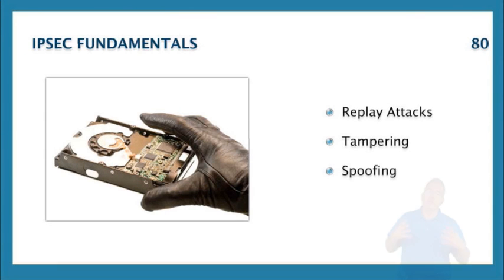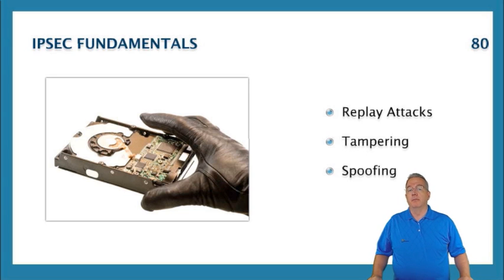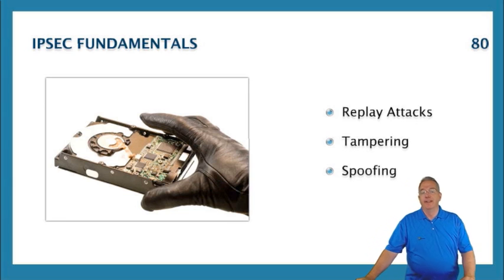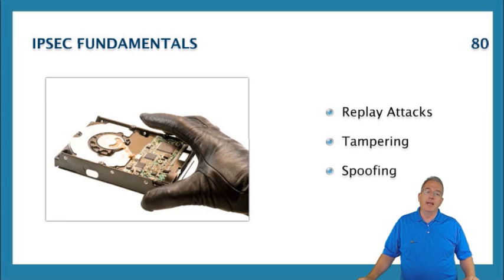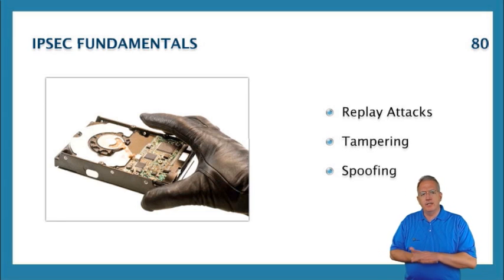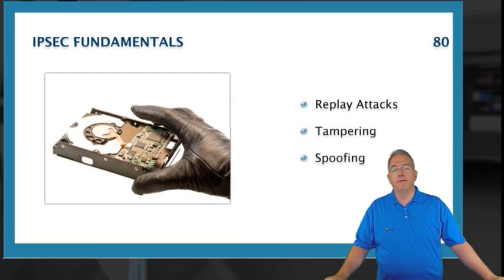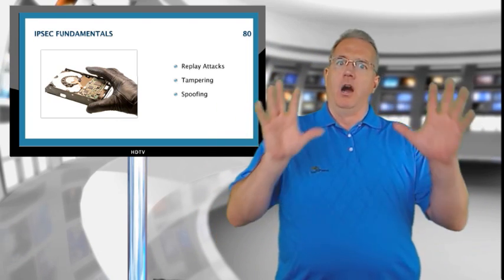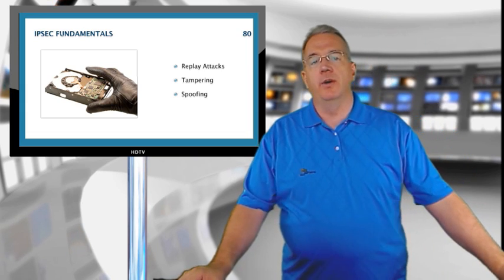How IPSEC Stops the Three Most Common Attacks Against Your Network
Your networks are under attack!  Senior Technical Instructor Doug Bassett explains how IPSEC can defend your network against the three most common vulnerabilities used by hackers who are bent on stealing your information.

IPSEC defends against Replay, Tampering and Spoofing attacks. Doug explains how each of these types of attacks attempt to sabotage your network. He also shows you how IPSEC can be used to defend your environment from these powerful exploits.

If you want to lear more about IPSEC and how to ensure proper configuration, optimization and security, we invite you to attend the Network Infrastructure Epic Live course.